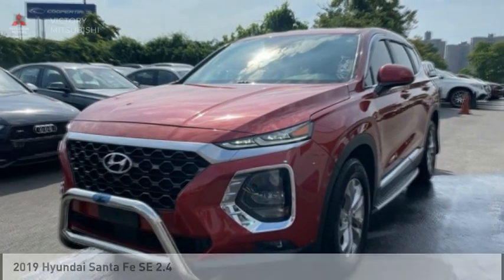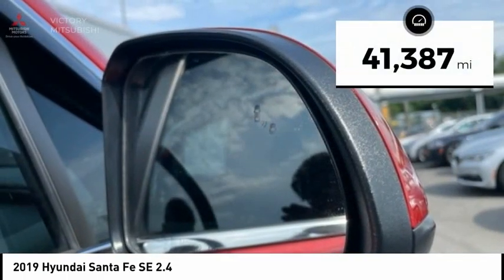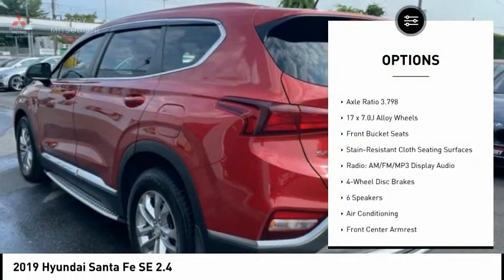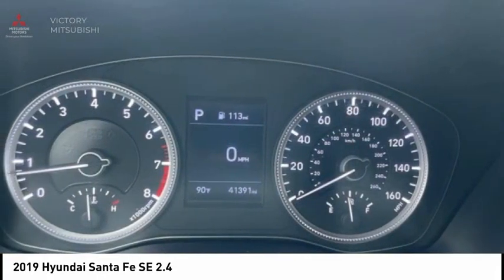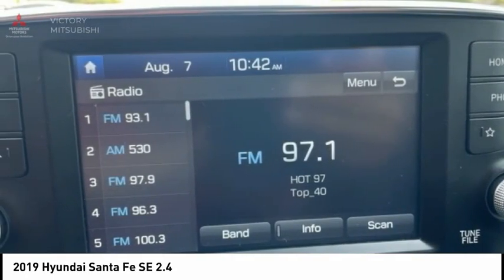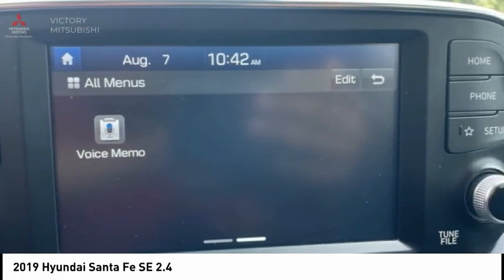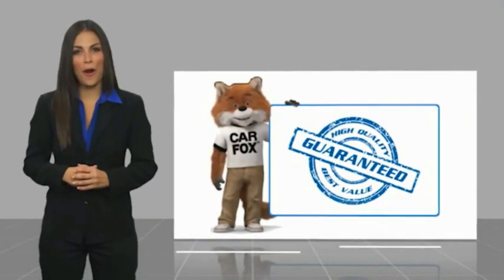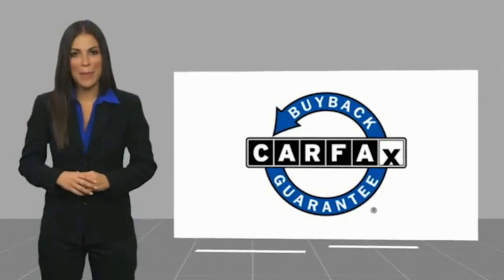2019 Hyundai Santa Fe Bronx NY 14862T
2019 Hyundai Santa Fe SE 2.4

Victory Mitsubishi
4070 Boston Road

Welcome to Victory Mitsubishi! We offer a combined inventory of 700 cars new and luxury used vehicles. All Used vehicles come with a quality assurance inspection, our New Vehicles have an unprecedented 10-year 100k mile warranty we also have vehicles car for any want or purpose. Come into test drive this car for any want or purpose. Come in to test drive this Hyundai Santa Fe SE 2.4 today! Priced below KBB Fair Purchase Price! *, Black/Black Cloth.brClean CARFAX.br2019 Hyundai Santa Fe SE 2.4 Scarlet Red 4D Sport Utility Save yourself Time and Money - Fill out a credit application online at victorymitsubishi.com and get pre-APPROVED! Financing available for all types of credit with low monthly payment that will fit you budget. Down Payment low as $599. Same day delivery. View our entire inventory by visiting our virtual showroom at victorymitsubishi.com - Only 2 blocks away from Exit 13 off I-95 or Minutes from exit 7 on the Hutchinson Parkway. While we make every effort to ensure the data listed here is correct, there may be instances where the pricing, options or vehicle features may be listed incorrectly. Dealer cannot be held liable for data that is listed incorrectly. Visit Victory Mitsubishi online at victorymitsubishi.com to see more pictures of this vehicle or call us at today to schedule your test drive. please refer to dealers website for exact pricing and for any incentives that we may apply! Our address is 4070 Boston Road, Bronx, NY 10475.br*